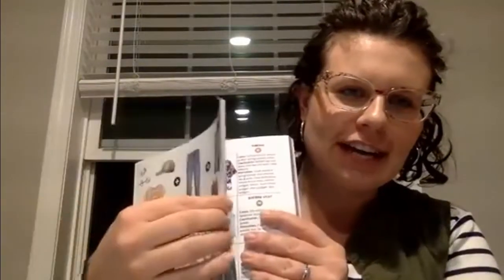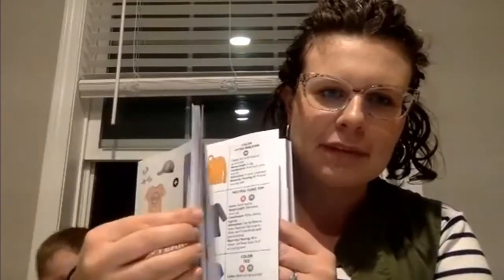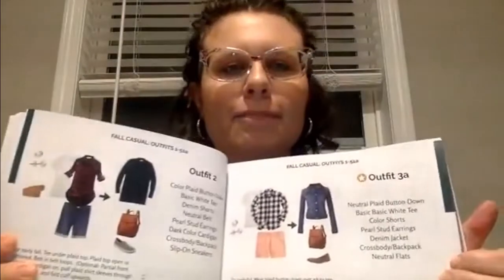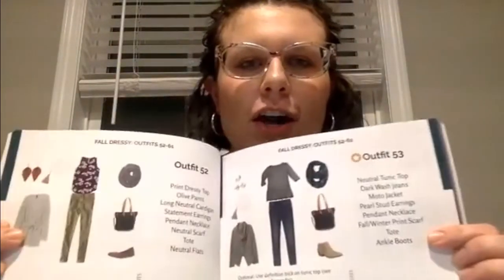Review of the Year-Round Outfit Guide for Moms - By Lyndsie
Lyndsie, blogger at notjustasahm.com, shares her honest experience with the Year-Round Outfit Guide for Moms!